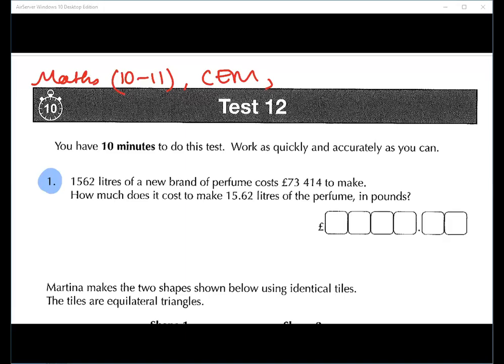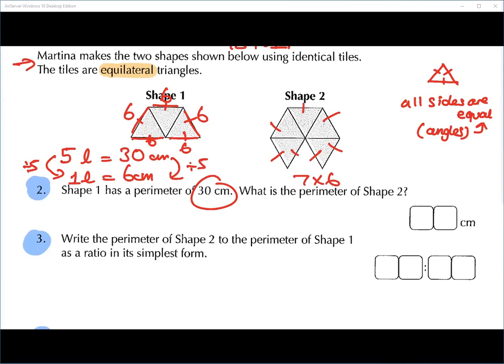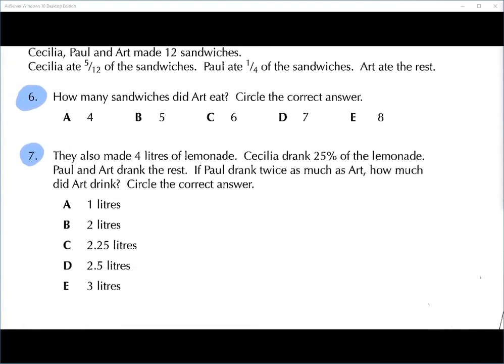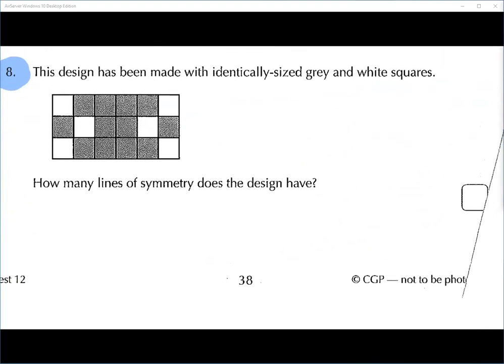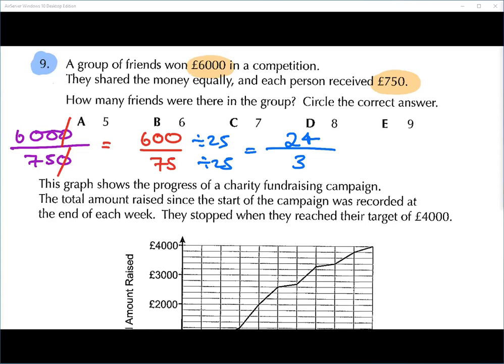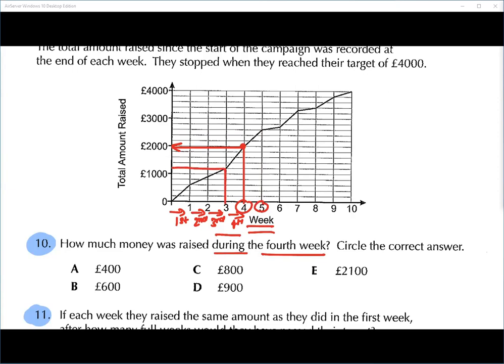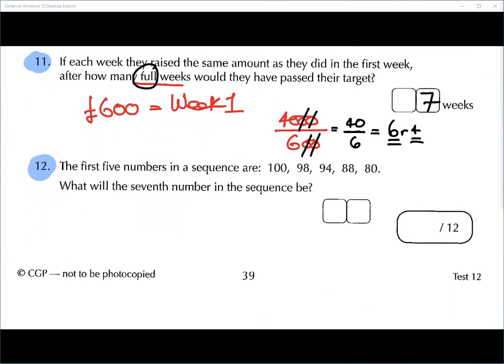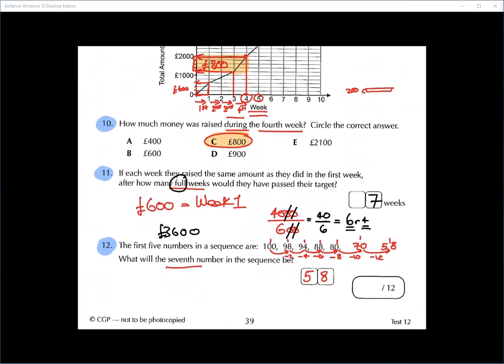Maths Test12 CEM 10to11